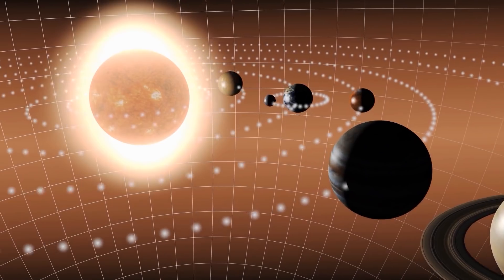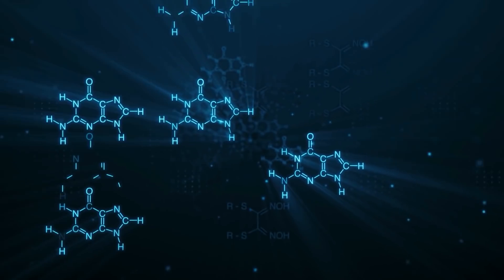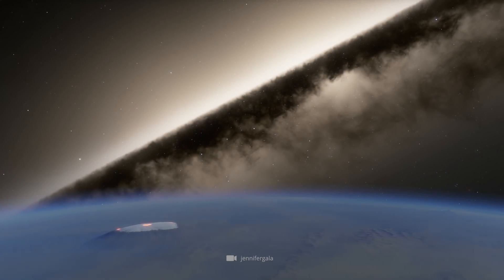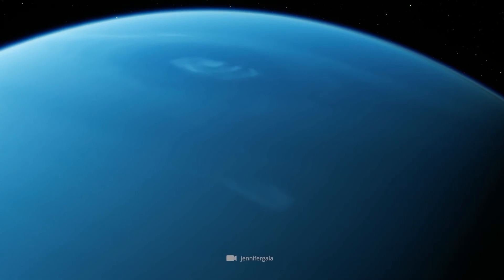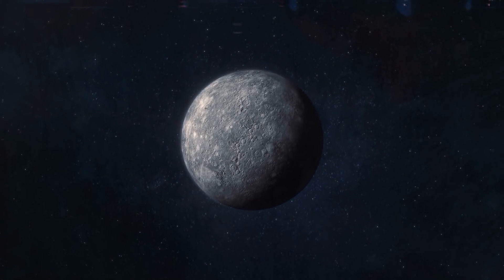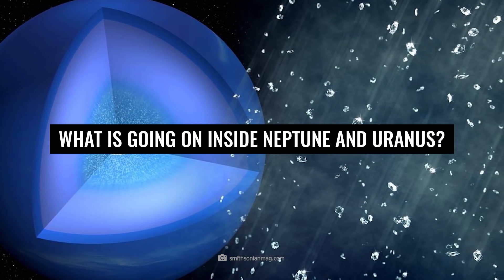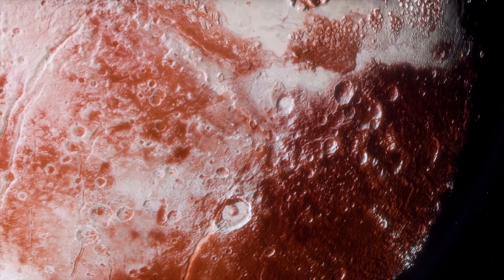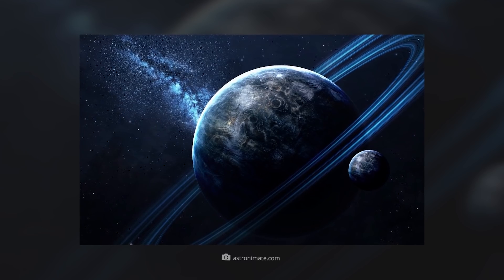What’s Going on in the Depths of Neptune?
The mighty planet Neptune is enthroned in the most remote corners of our solar system. Due to its extraordinary nature, our remote galactic neighbor has repeatedly become the focus of scientific interest. Just what we have learned so far about this celestial body named after the Roman god of the sea and what strange spectacles take place in its interior, we’ll now reveal to you!